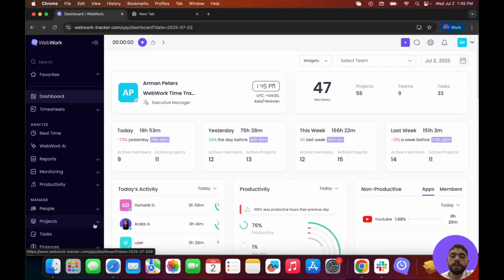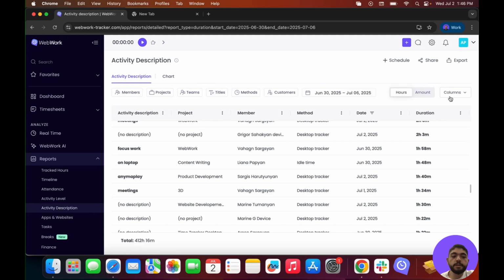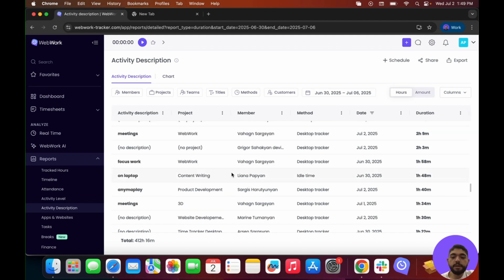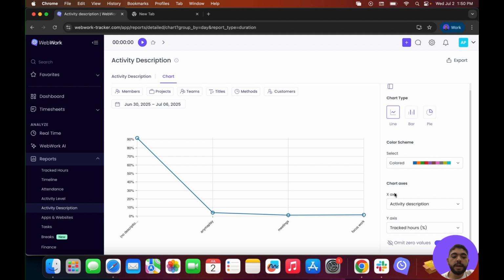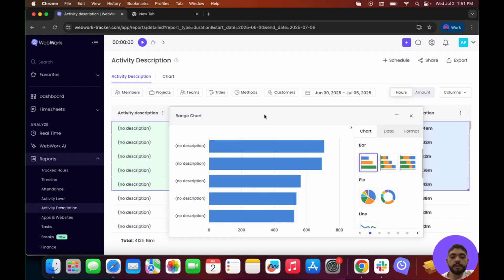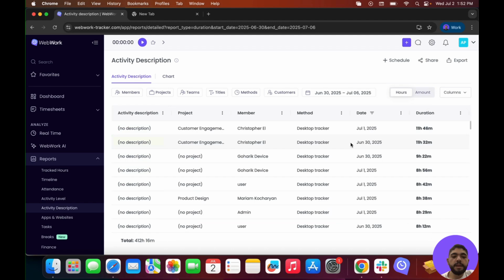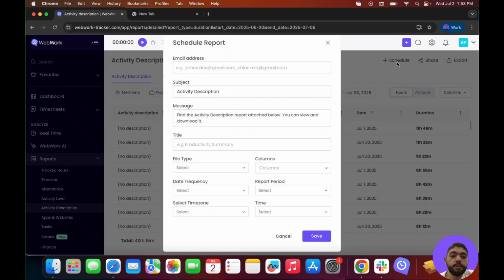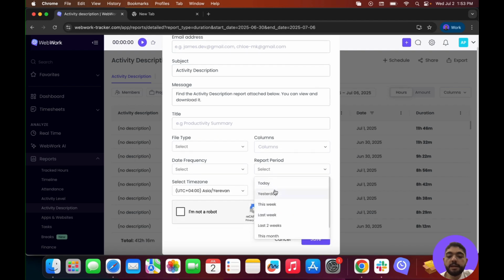How to view Activity Description Reports in WebWork?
Want to understand how your team spends time without micromanaging? This quick guide walks you through WebWork’s Activity Description Report—a detailed breakdown of what users did during tracked time, including manual descriptions, screenshots, and activity level insights. Perfect for getting full context behind hours worked and boosting team accountability.